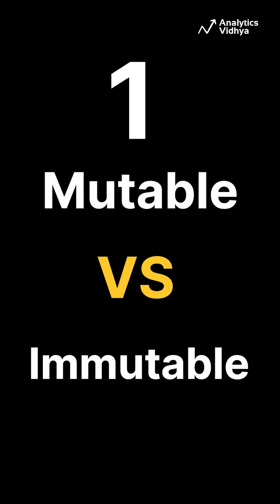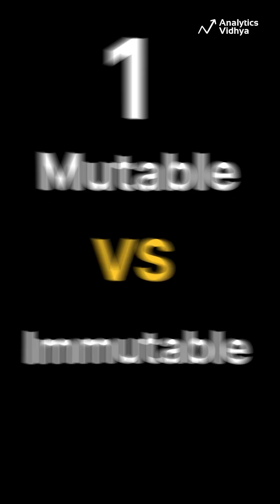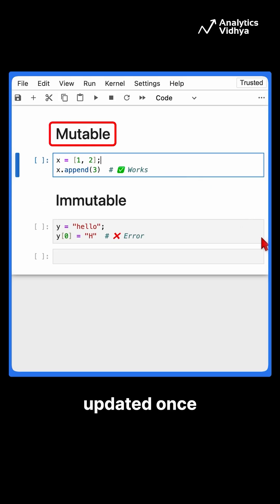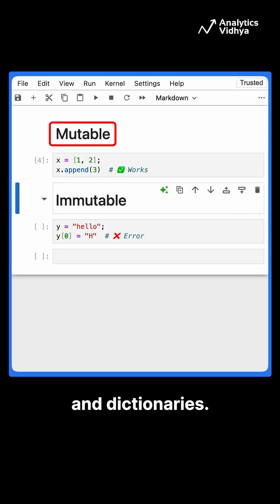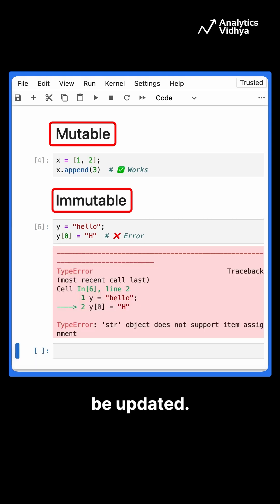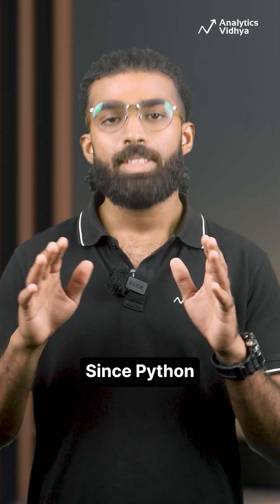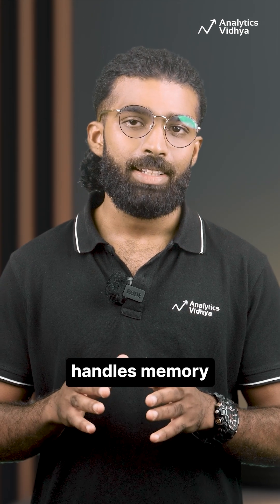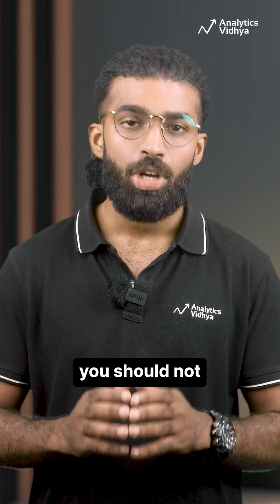Top 3 Python Interview Questions! 🐍💡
Master these 3 Python fundamentals to ace your data science interview—Mutable vs Immutable, "is" vs "=", and List Comprehensions!